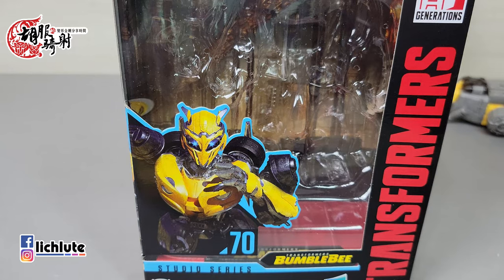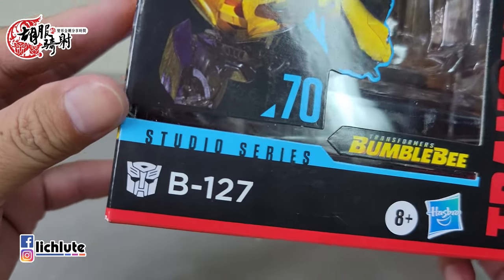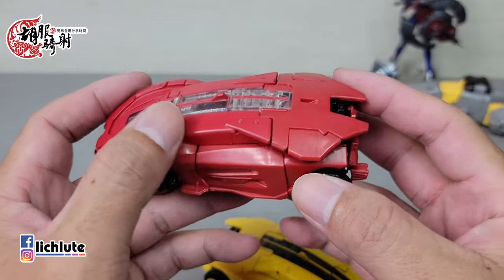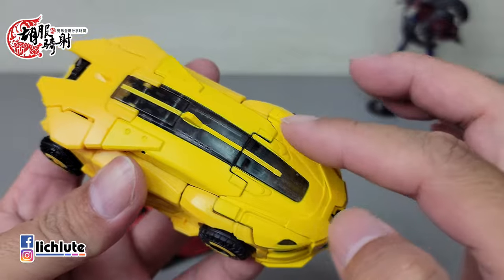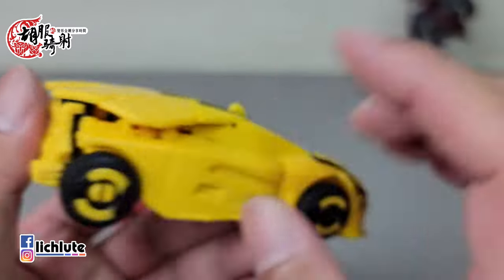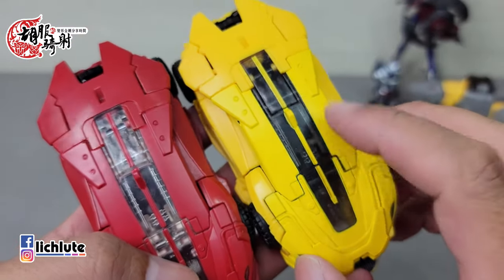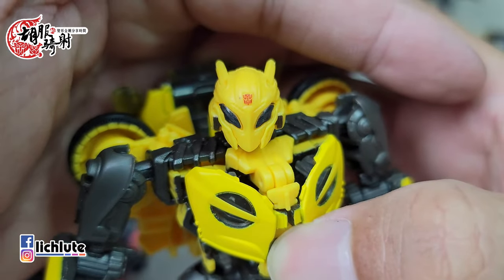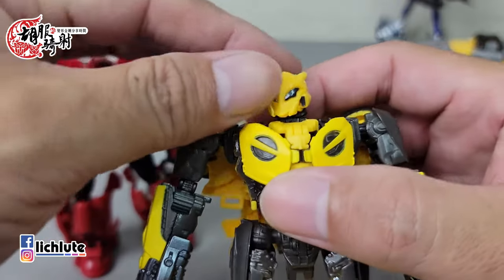胡服騎射的變形金剛分享時間1346集 工作室系列 大黃蜂 Transformers Studio Series B127 Cybertronian Bumblebee